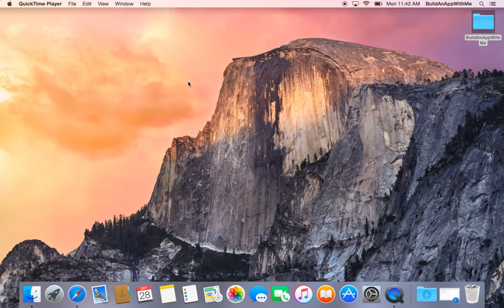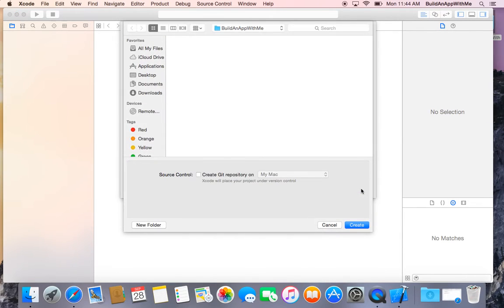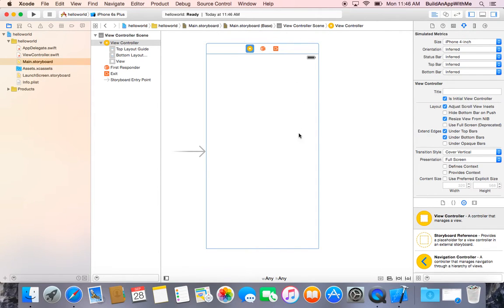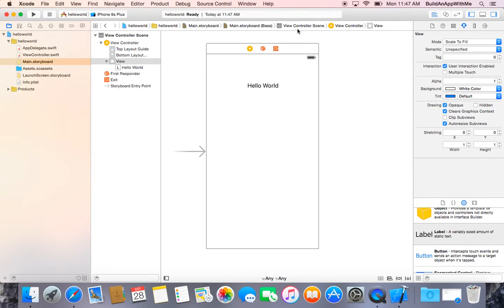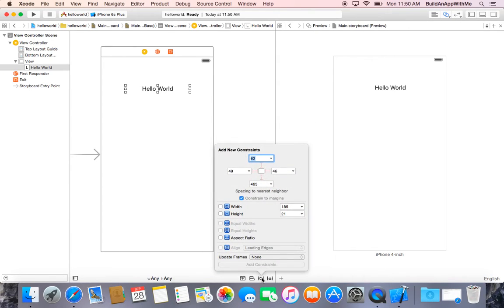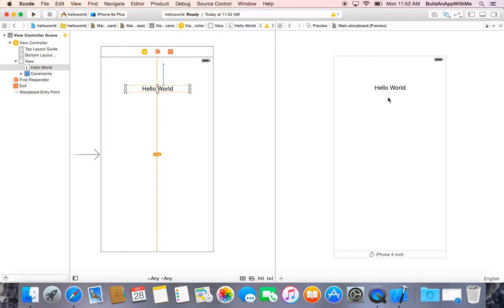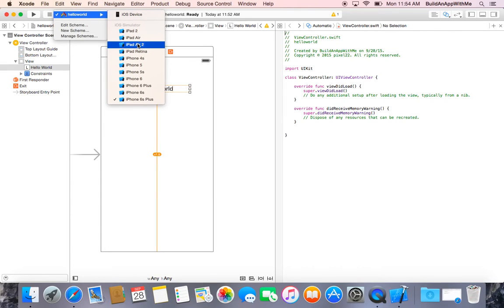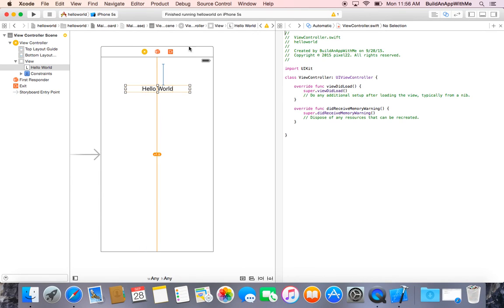Build an app with me - Introduction to Xcode 7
This video will give you a quick introduction to Apple's Xcode 7. After this you will be able to develop apps for Apple devices.